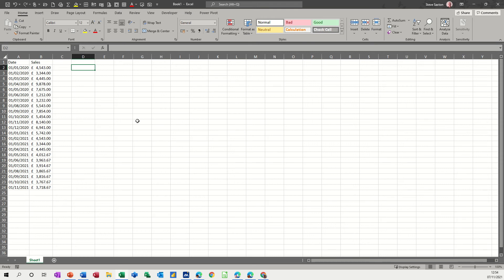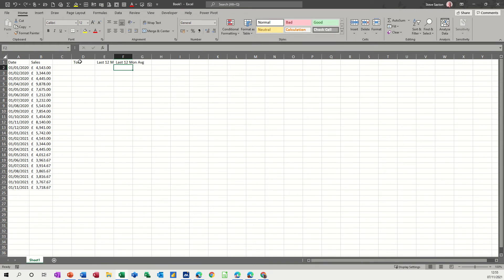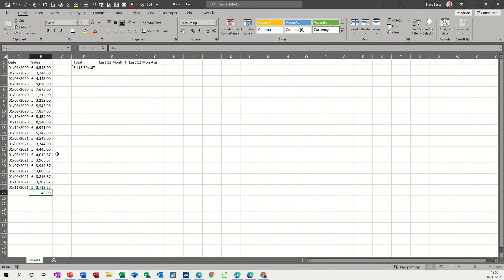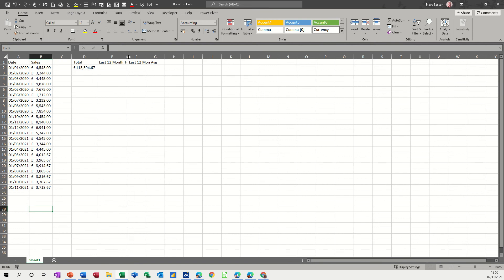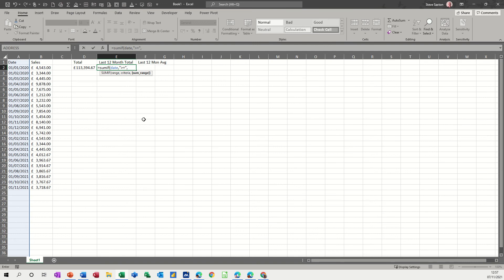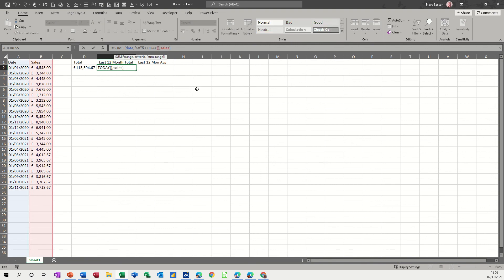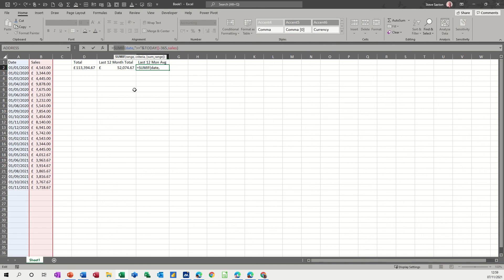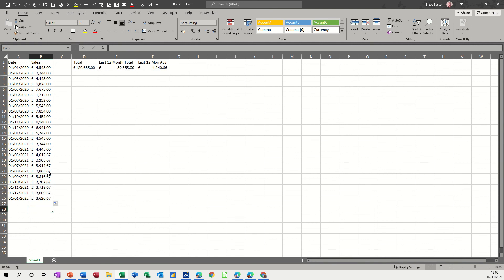Top Excel Tips: Rolling Total and Average Tricks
I'll show you the secret Excel tricks for calculating rolling totals and averages like a pro in 2024!
This video explains how to create a rolling average and total in Microsoft Excel. Rolling totals. The tutor starts off by naming the dates and sales figures. The tutor then uses the sum function to add up all sales. In the next section the tutor uses the Sumif function concatenated with the Today function to return the last 365 days of sales. The final part of the video combines the AverageIF function with the Today Function, to return the average sales over the last 12 months. This is a Microsoft Excel tutorial covering, named ranges, Sum Function, SUMIF function and AverageIF function. Rolling Total and Average Tricks